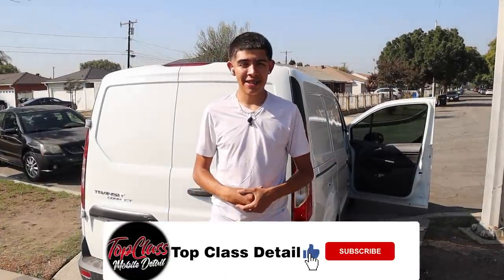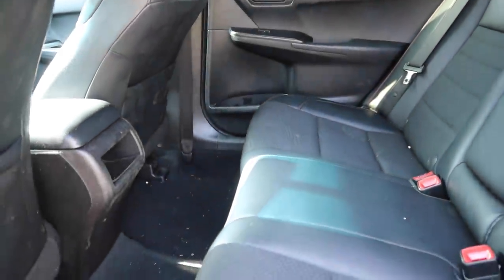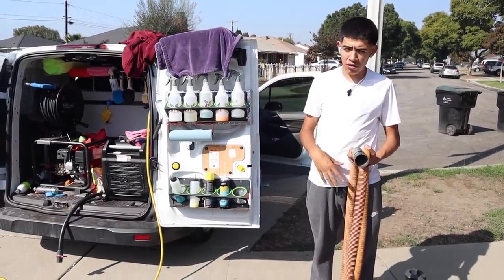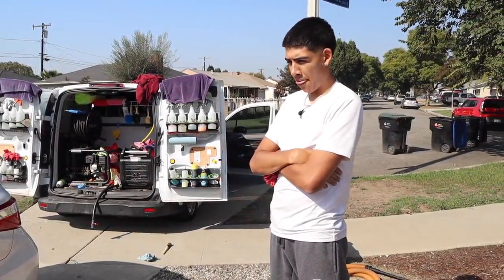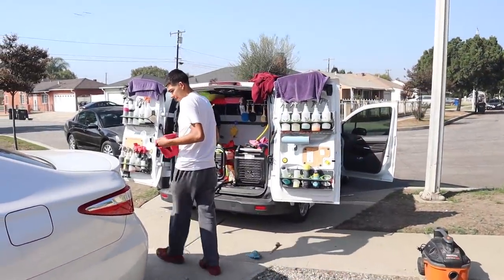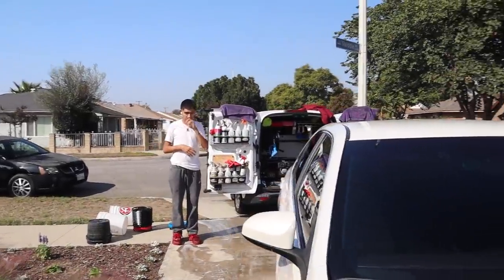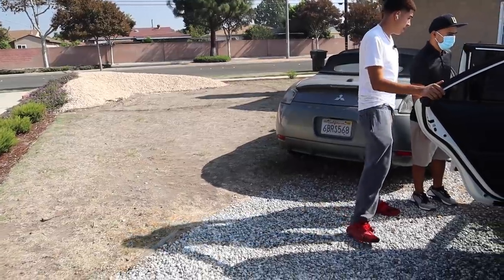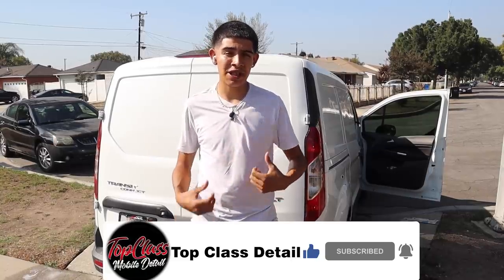Express Wash on a Camry - Top Class Detail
EXTERIOR PRODUCTS

VRP Tire Shine

Koch Chemie Finish Spray

P&S Iron Buster

Bucket Soap P&S

Foam Cannon Soap

Spray On Rinse Off Sealant

Interior Products

Koch Chemie ASC

Koch Chemie Pol Star

P&S Xpress Interior Cleaner

P&S Carpet Cleaner

Streak Free Glass Cleaner

P&S Leather Conditioner

Exterior & Interior Tools

Delicate Wheel Barrel Brush

Wheel Barrel Brush Big

Wheel Barrel Brush Small

Wheel Face Brush

Wheel Tire Brush

Fender Brush

Foam Cannon

Pump Sprayer

Delicate Exterior & Interior Brush

Ninja Scrub Interior Pad

Interior Detail Brush

Interior Qtip Swabs

Interior Pick Set